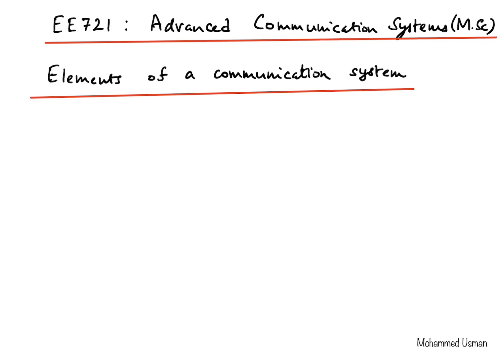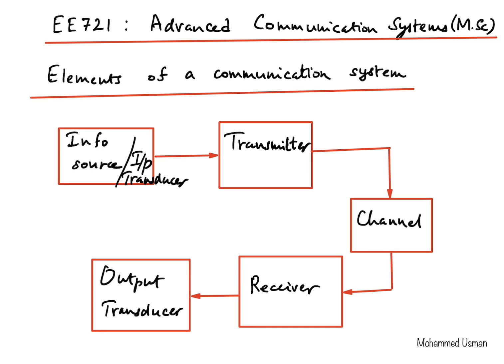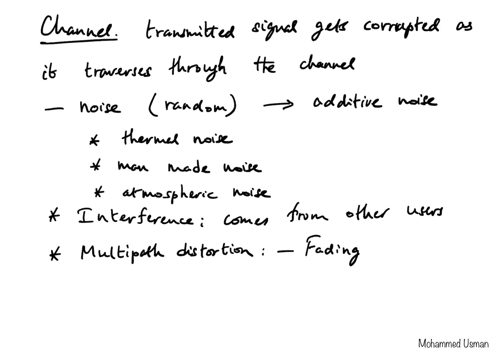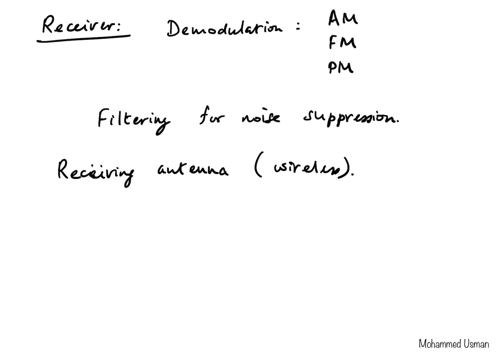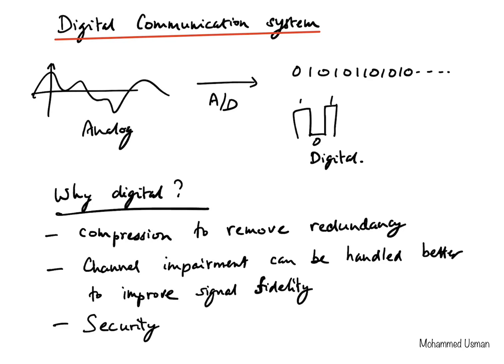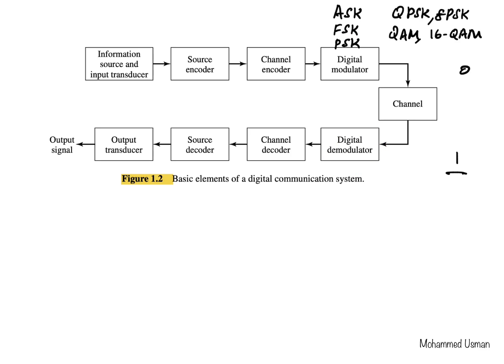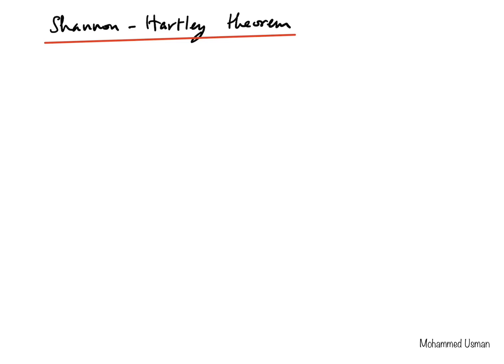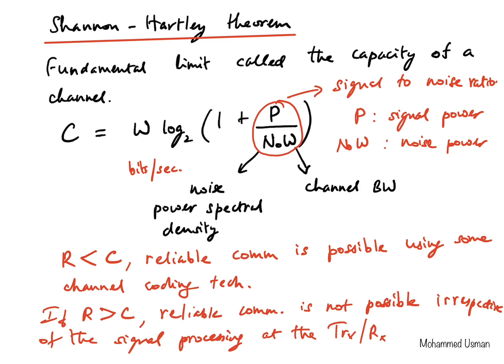EE721: Lecture 1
Elements of a Digital Communication System